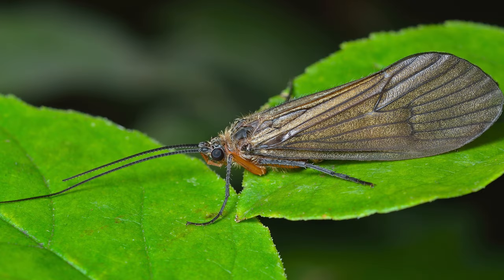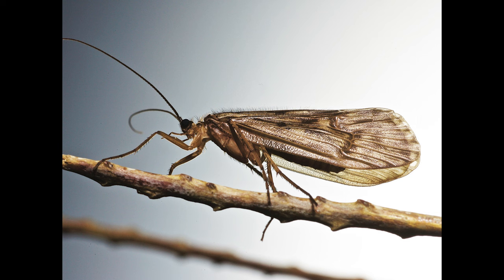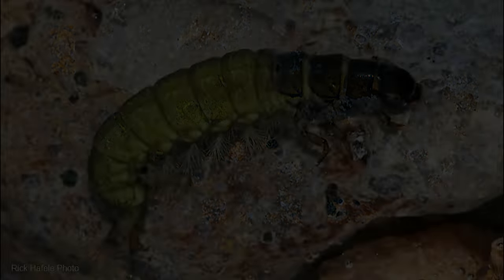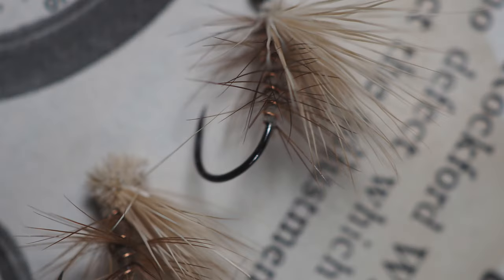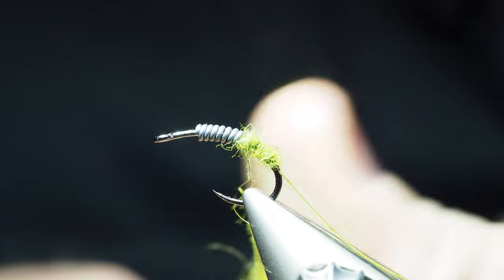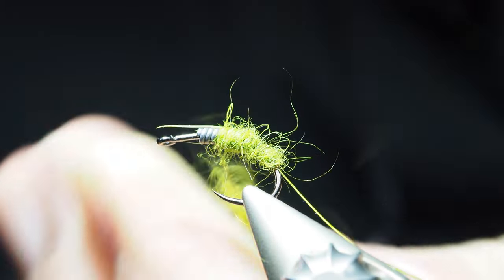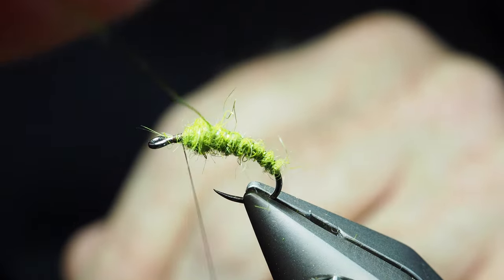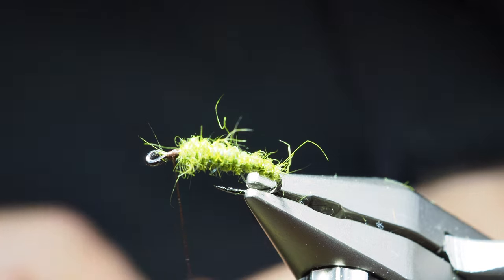Green Caddis Larvae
The Caddis fly is just about everywhere.  With around 14,000 species around the globe, there is a good chance you will have these beauties in your local waters.

The Green Caddis Larvae is just one of many patterns that reflect the life-phase of the Caddis larvae - a phase that will last longer than the other primary phases (pupae and the adult).

This is a great fly for beginners - and seasoned flyfishers will certainly have a variant of the Caddis larvae in their boxes.  Grab a hook, your vise, some lead, wire, and dubbing and you are ready to go.  Enjoy!